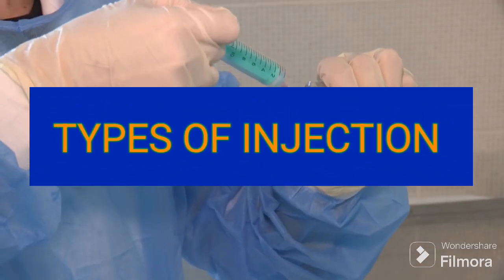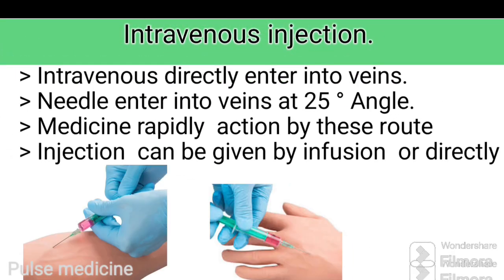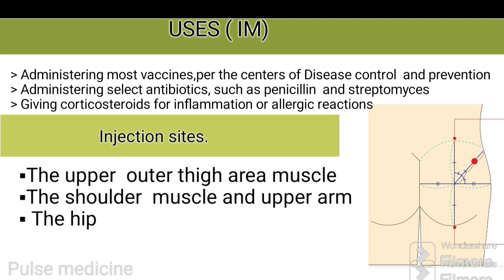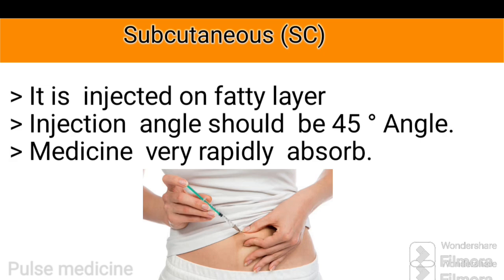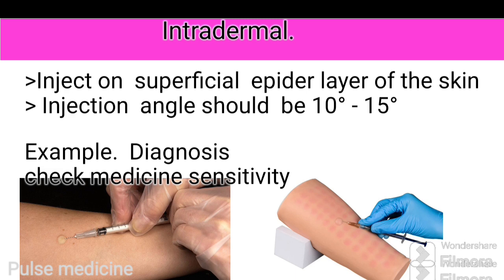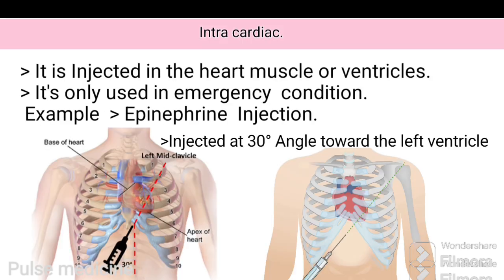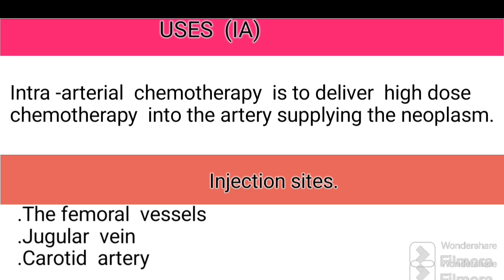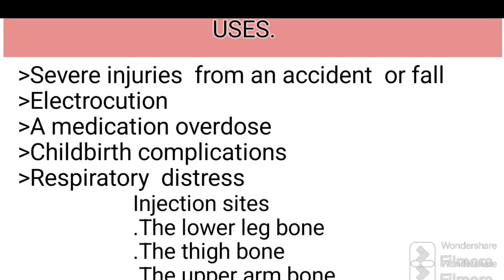Types of injection and Their site /Route of injection#Injection#medical#medicalstudent#learnmedicine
This video is for medical students, so in these video we are talking about  types of injection and Their sites.

Types of injection |route of injection |Injection types|types of injection in English and uses|types of injection video|Injection technology |IV Injection technique|Intramuscular injection technique |
Injection deliver liquid  medications ,fluids or nutrients directly into aperson body .Different types of injections include intravenous, intramuscular, subcutaneous, intradermal, intraosseous
Clinical medicine
Orthopaedic trauma medicine